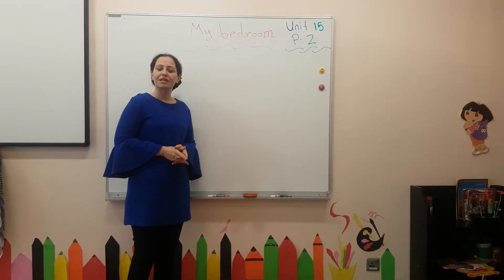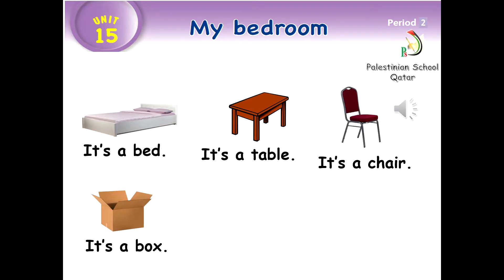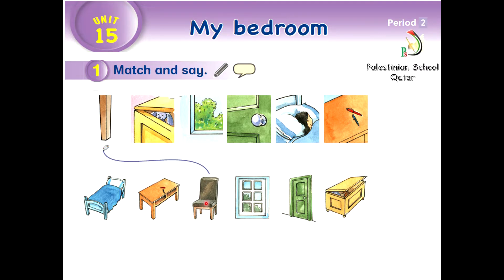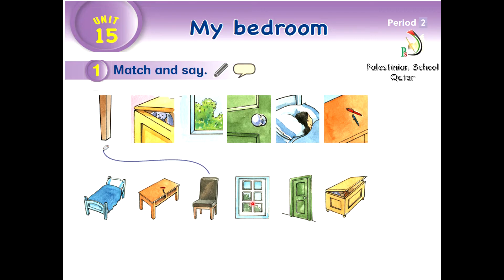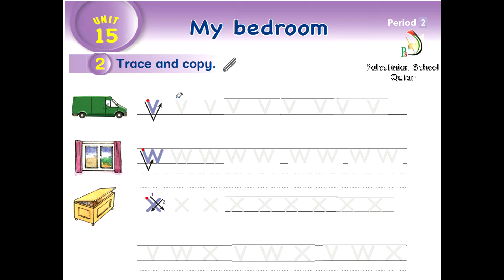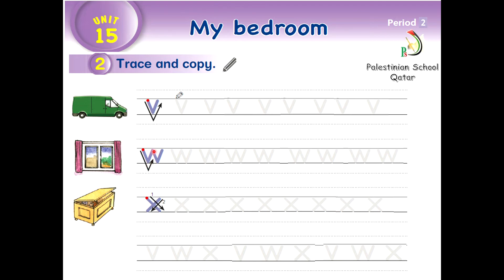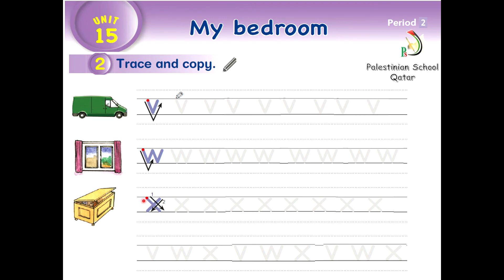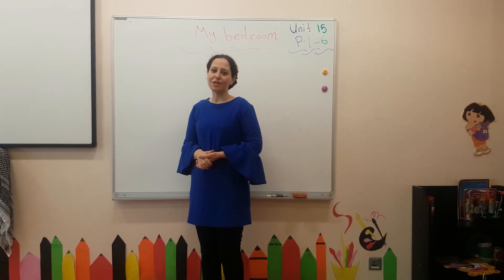Grade 1 - Unite 15 - Period 2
The Teacher : Hala Al Oaiti